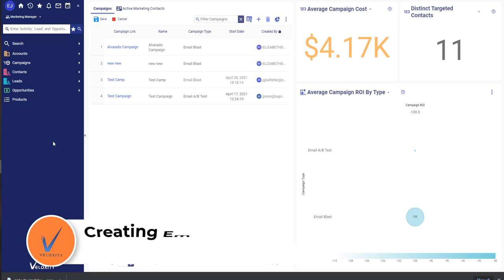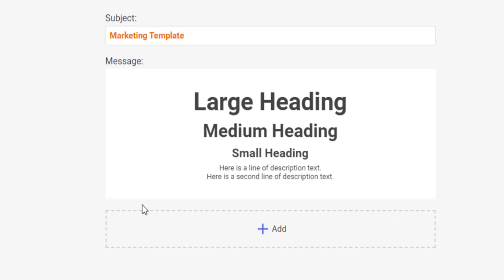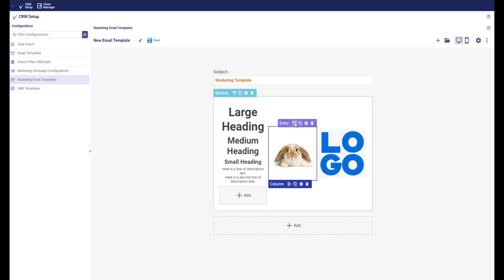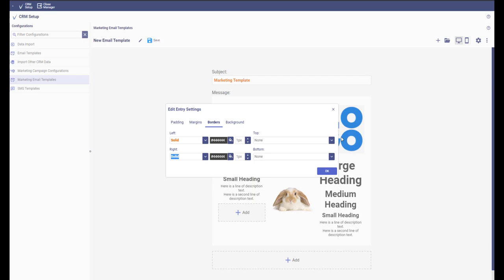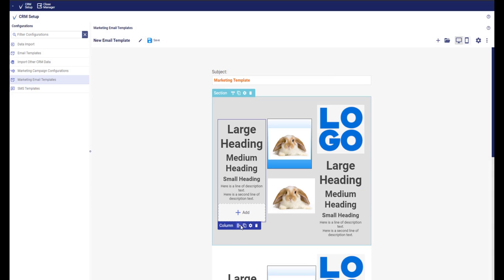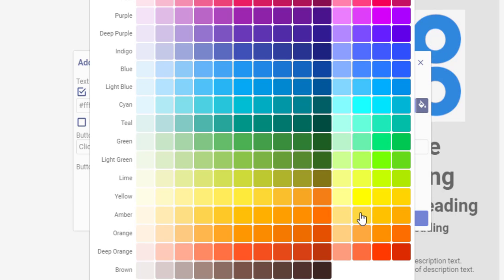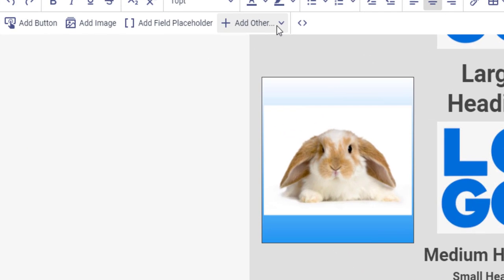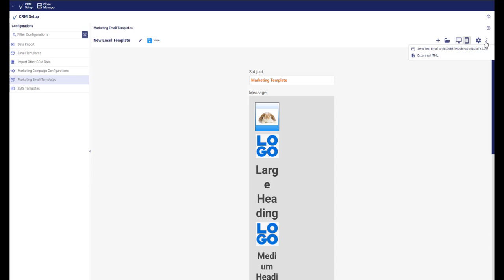Using the Email Template Builder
Learn how to create an email template using the tools on the template builder in CRM.